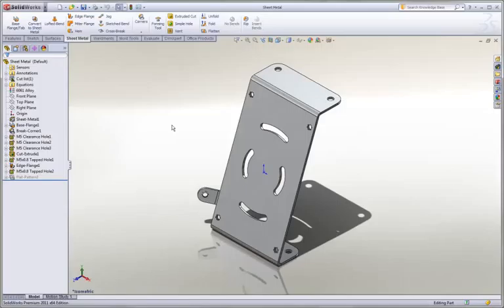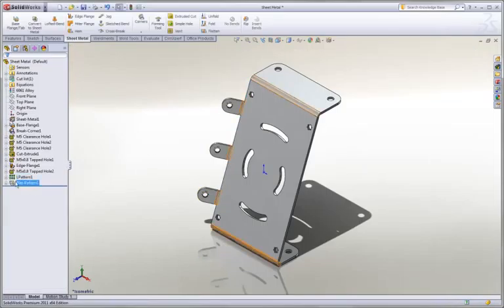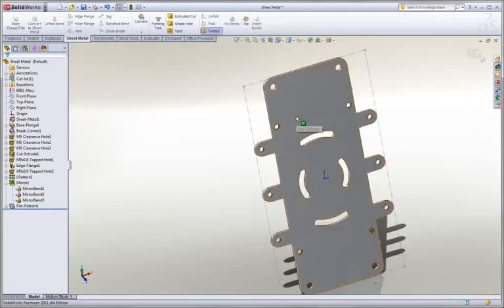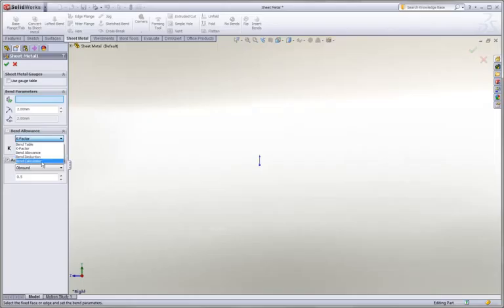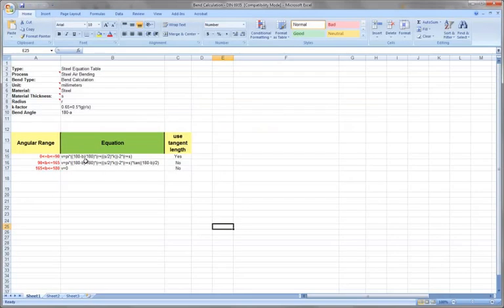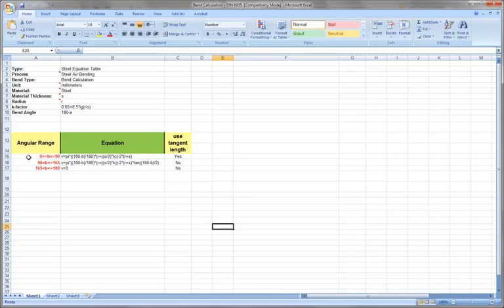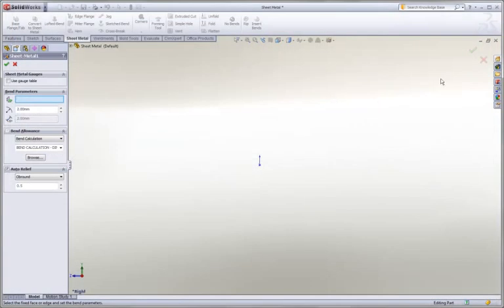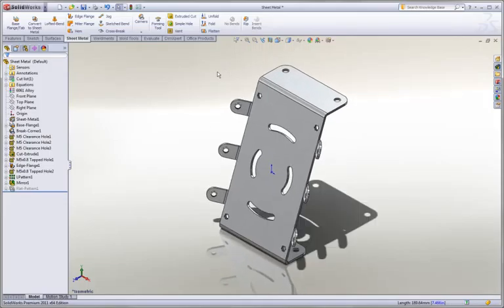solidworks Sheetmetal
IAY